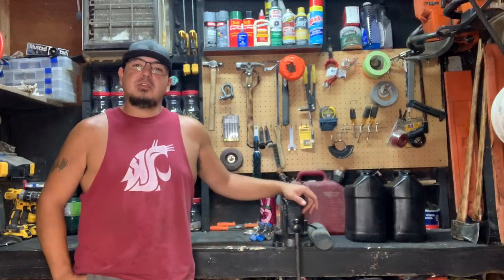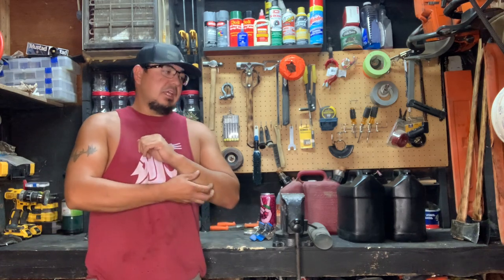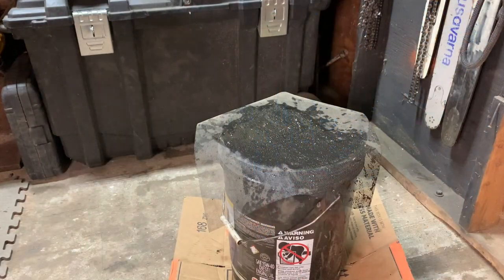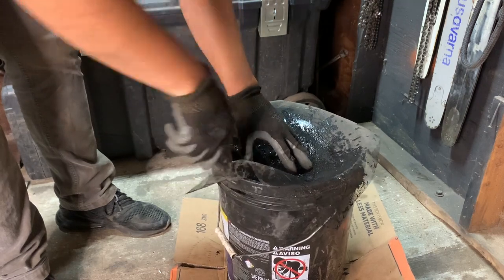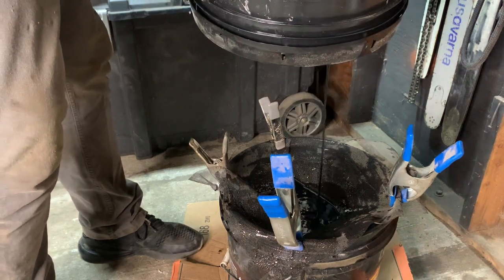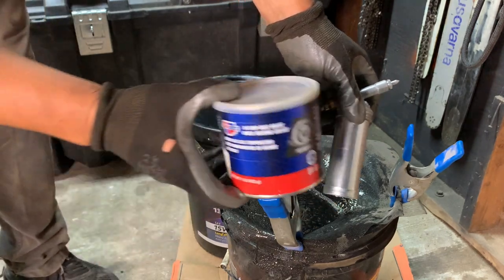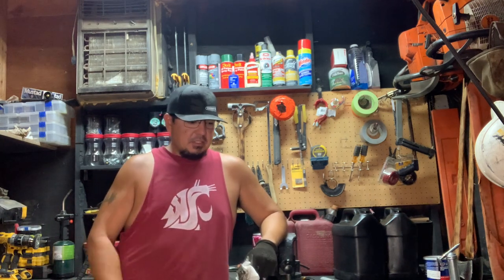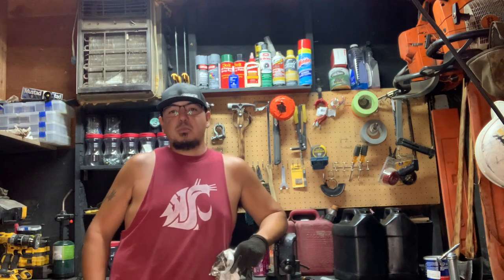Free Bar Oil! | Recycled Motor Oil | Firewood Tools | Chainsaw | Tips & Tricks | ep 2